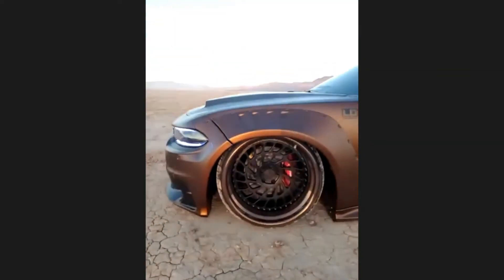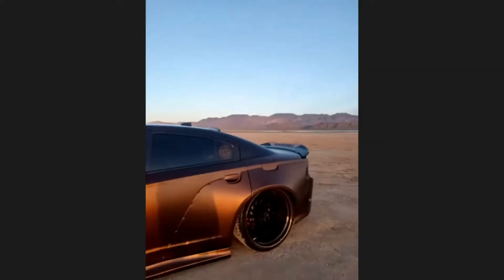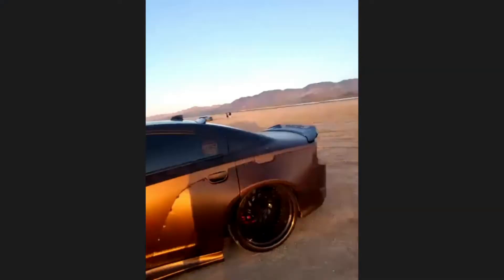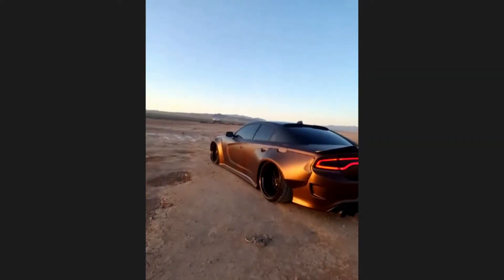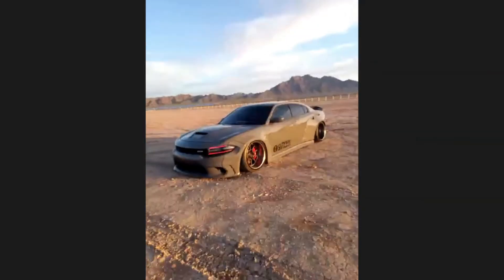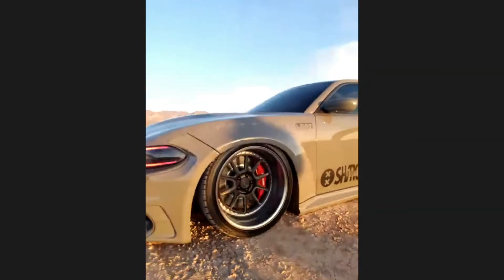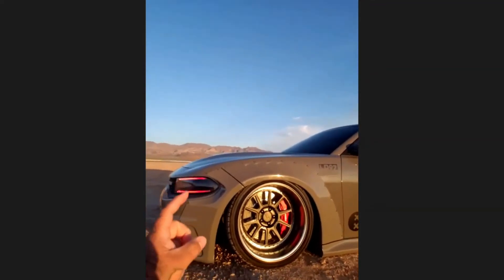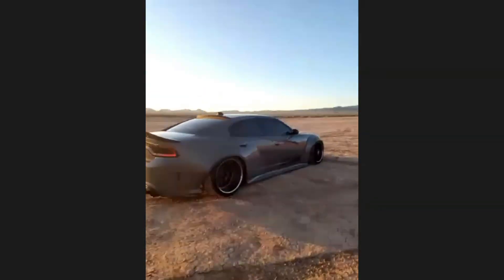DodgeGarage Download / Rich Avalos And TWO Amazing Scat Packs!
Rich is out in Las Vegas at 6AM for a photo shoot, but before he starts, he's showing us around two of the most unique Dodge Charger Scat Packs we've ever seen!